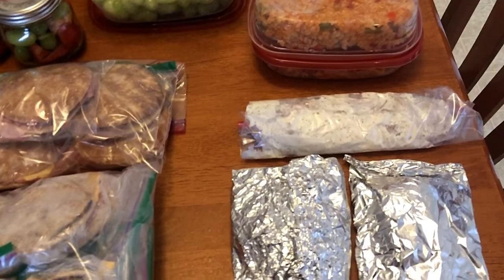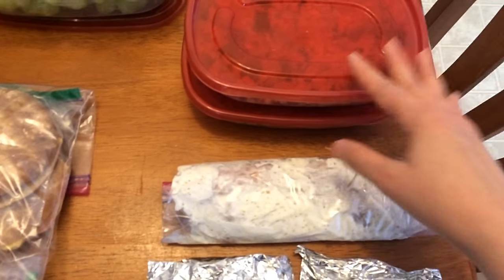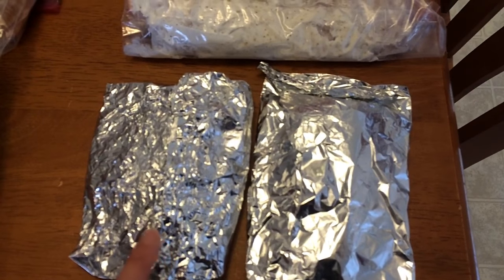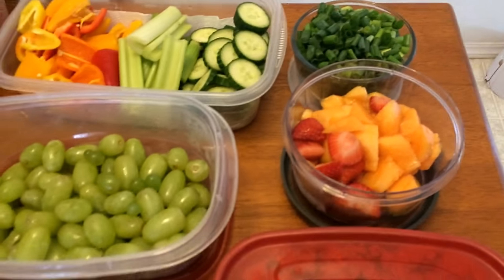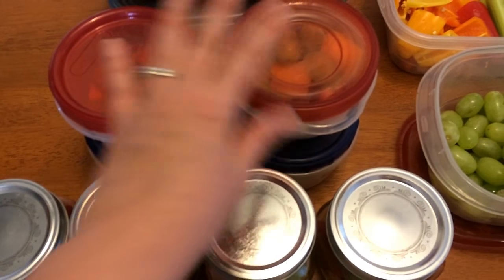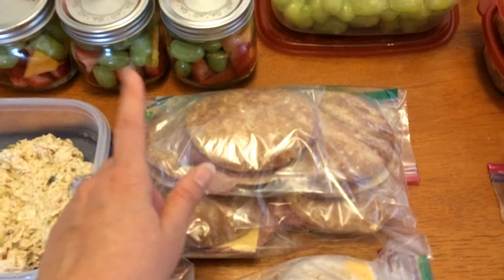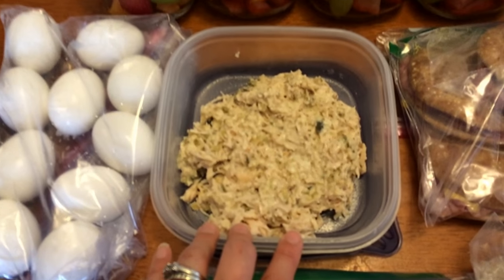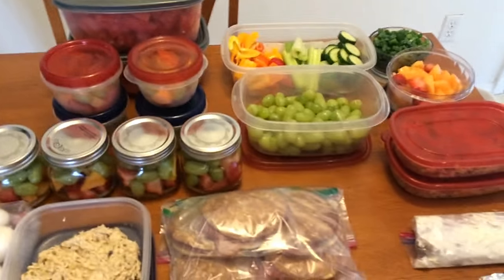Weight Watchers Meal Prep - Back to School Edition - 09.05.16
Hi I'm Jess! I am a wife and mother working outside the home.  I started Weight Watchers on 2/23/16.  Please follow along my Weight Watchers Journey to Healthy!

Monday -  What I Ate & Happy Planner Layout
Tuesday - What I Ate & Weight Watchers Recipe Share
Wednesday - What I Ate & Cleaning/Organizing/Declutter (Love it or Lose it)
Thursday - What I Ate  & Transformation Thursday
Friday - What I Ate & Weigh In/Goals
Saturday - Hauls - Grocery, Costco, Misc

Heaviest weight: 280
WW Starting weight: 234.4
Current weight: 200.8